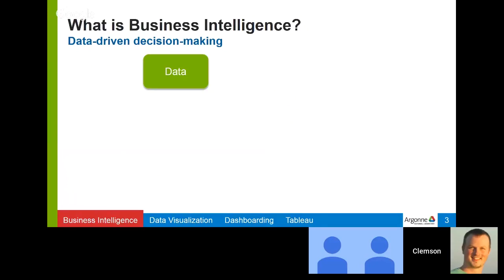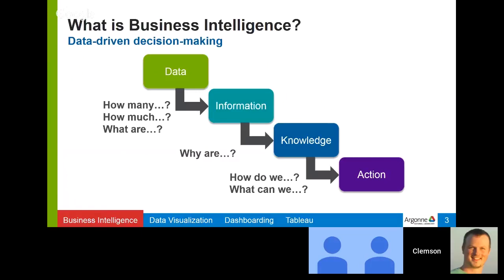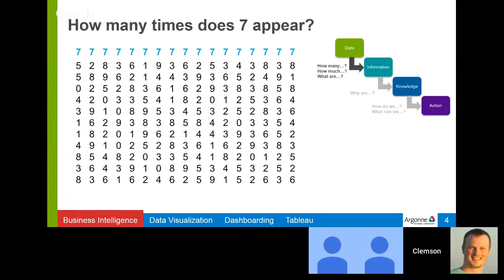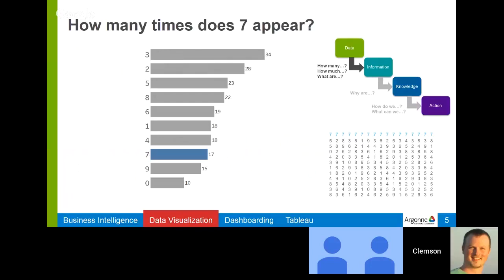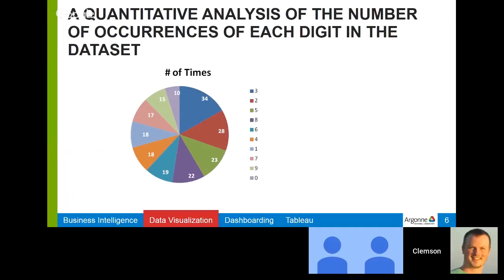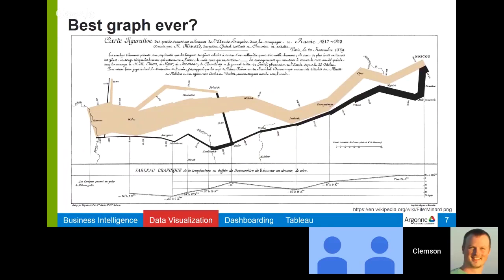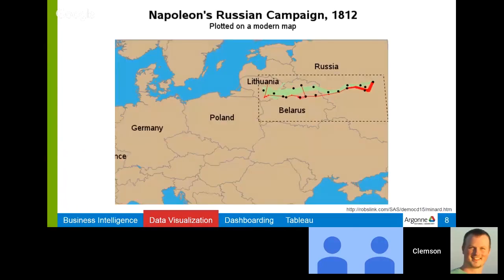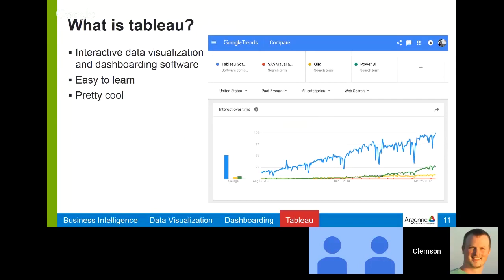Intro to Data Visualization with Tableau: Introduction (part 1)